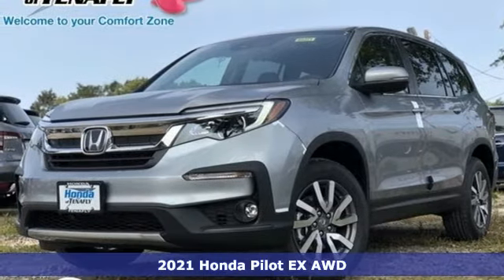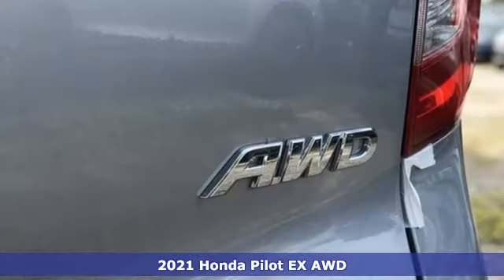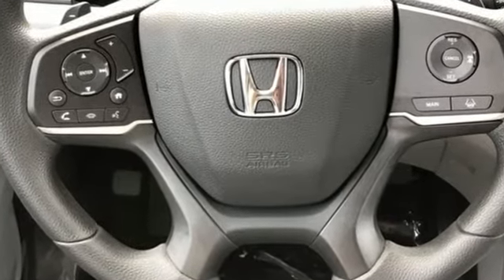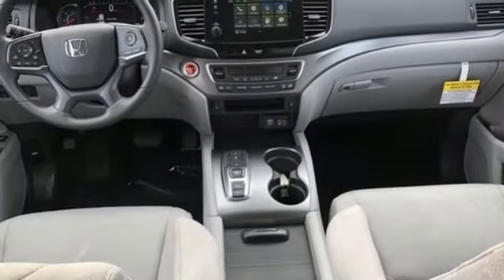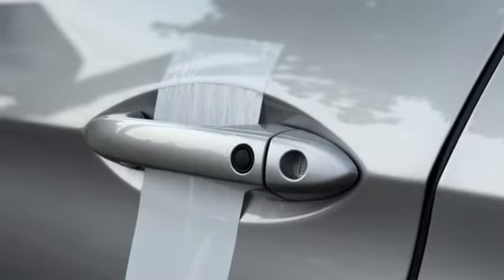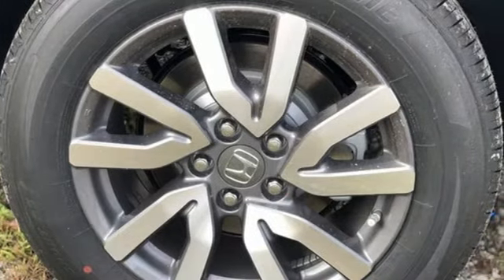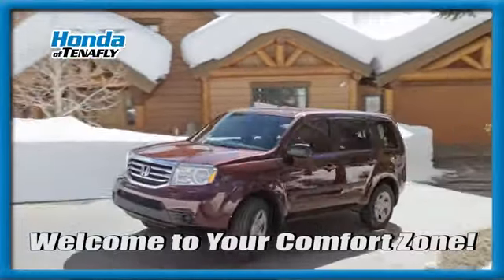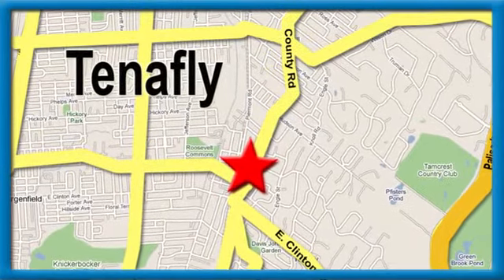New 2021 Honda Pilot Teaneck Englewood, NJ #62765 - SOLD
Year: 2021
Make: Honda
Model: Pilot
Trim: EX
Engine: 3.5L V6 24V SOHC i-VTEC
Transmission: 9-Speed Automatic
Color: Silver
Interior: Gray
Stock #: 62765
VIN: 5FNYF6H38MB084420
Recent Arrival! Lunar Silver Metallic AWD 2021 Honda Pilot EX 3.5L V6 24V SOHC i-VTEC TEST DRIVE AT HOME! WE WILL BRING THE CAR TO YOU! within 15 miles, AWD.brbrHonda of Tenafly is New Jersey's First Honda dealership established in 1971. Family owned and operated for 48 years, we proudly serve all of New Jersey, New York, Connecticut, Pennsylvania and the entire United States.Call or to schedule your VIP test drive today! All prices plus tax, title, lic, and $779 documentary fee.

Address:
28 County Road